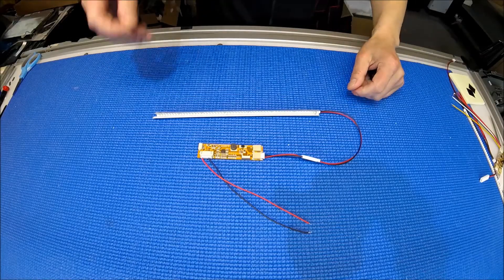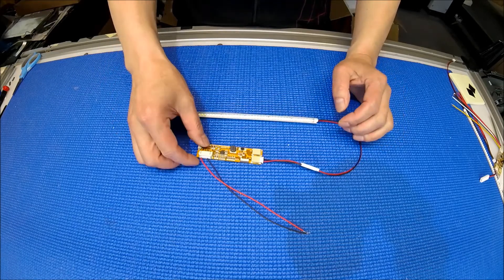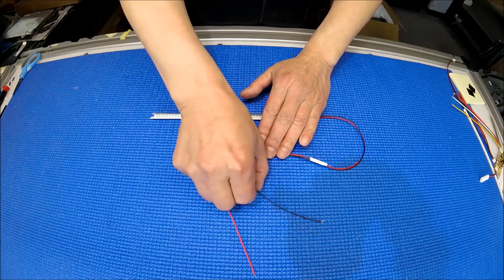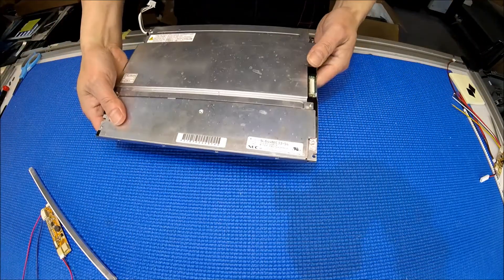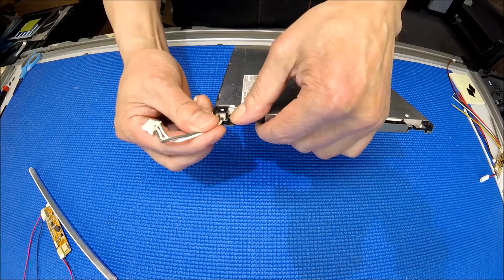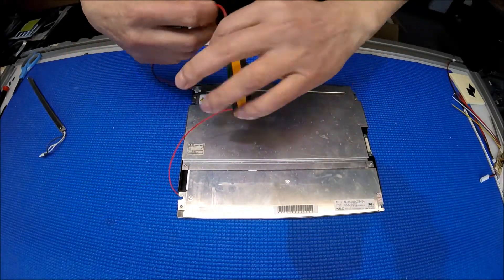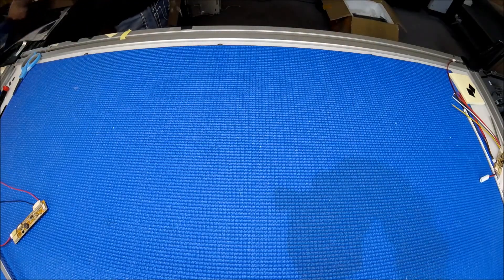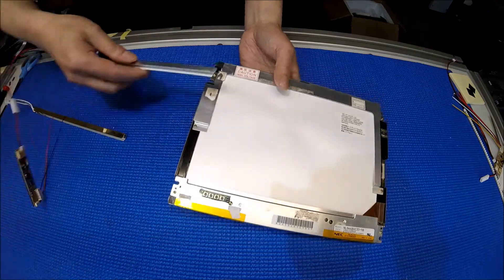104LHS-LED, How to Install LED Backlight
Instruction for installing Sunlight Readable 104LHS-LED upgrade kit (P/N: 104LHS-LED) in 10.4 inch NEC Industrial LCD screen.